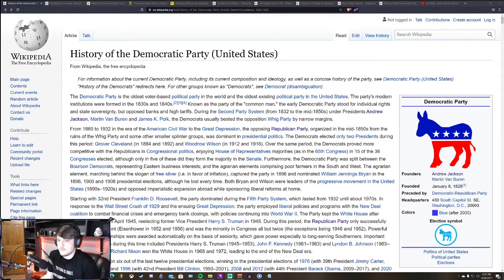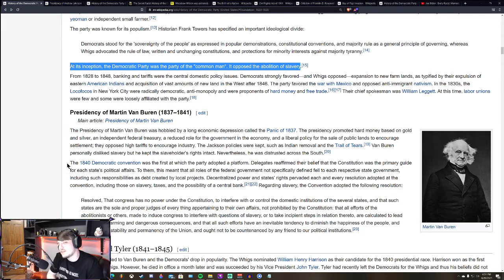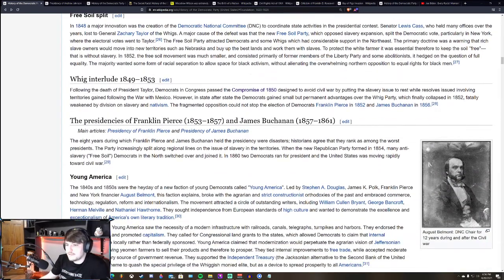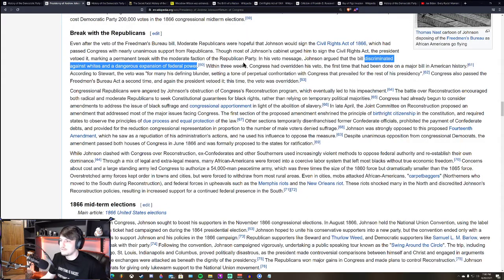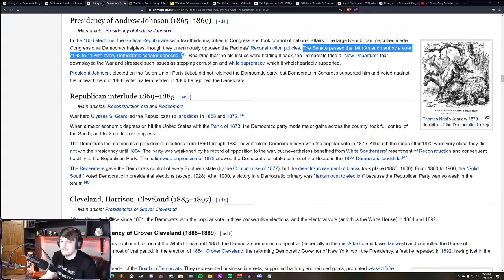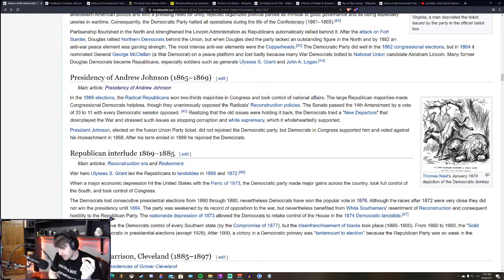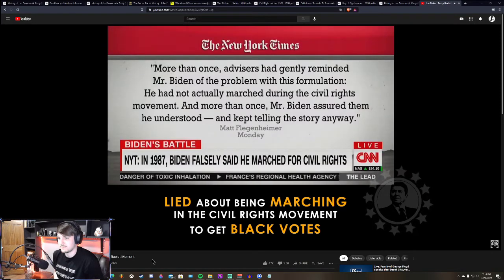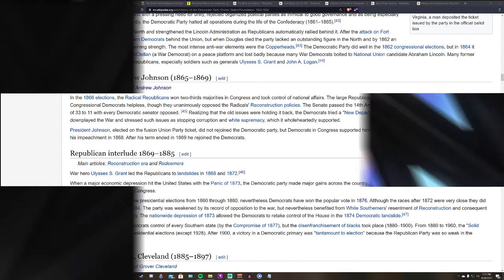History of the Democratic Party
Today I talk about the history of the democratic party and it's association with racism.

Rumble
Justin279

Sources